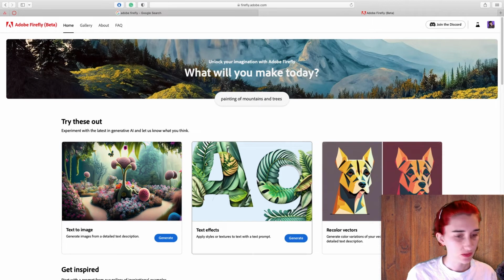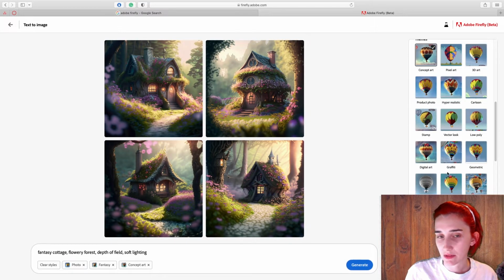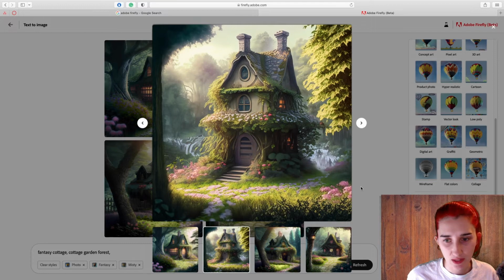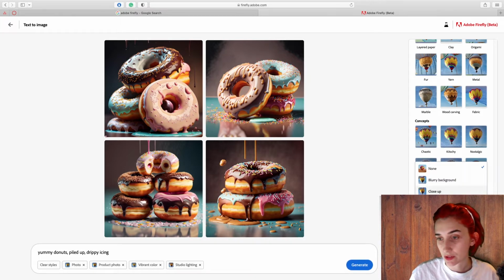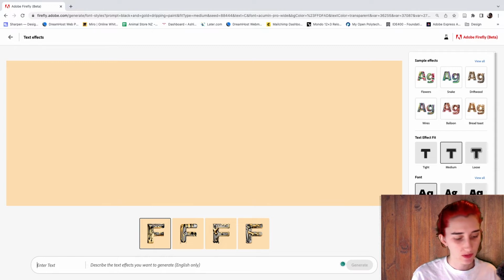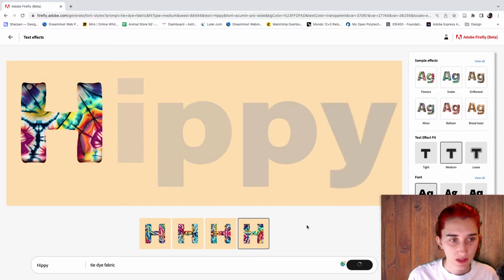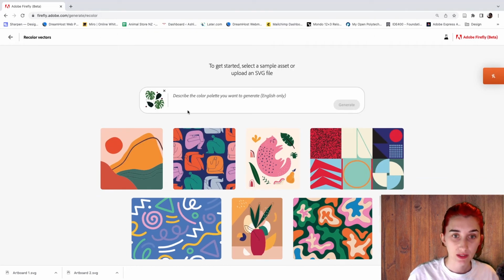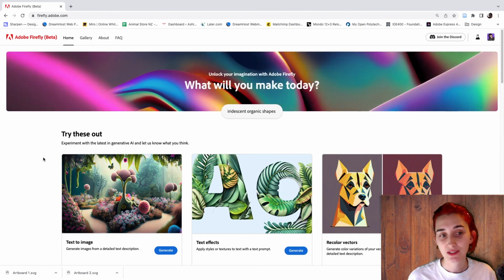Testing Adobe Firefly! New AI tools from Adobe | Text to image, text effects and recolour vector!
Testing out Adobe Firefly, Adobe's collection of AI tools (currently in Beta)

The tools covered in this video are

Text to image AI (creating a cute cottage and some donuts)
Text effect AI
Recolour vector

@ashleenicoledesign on all platforms!